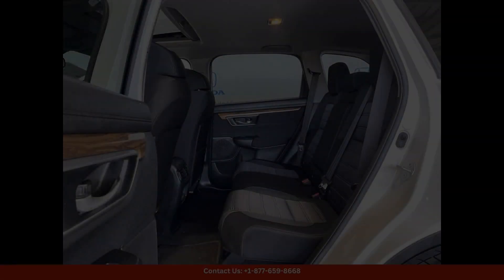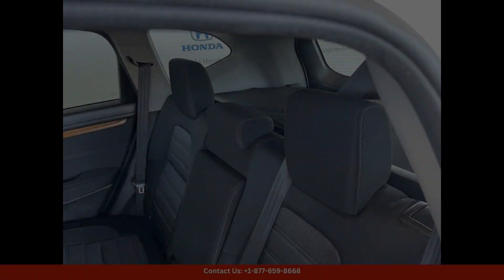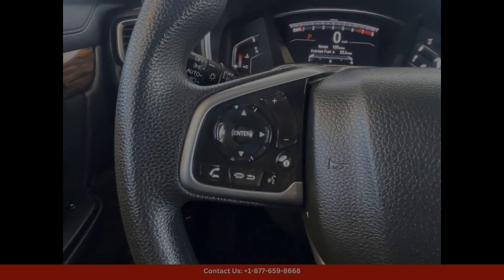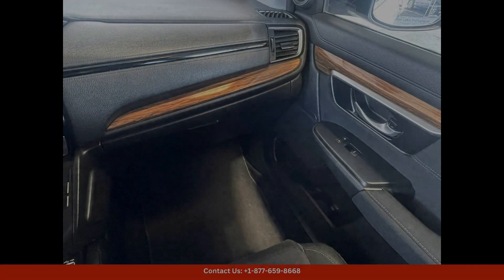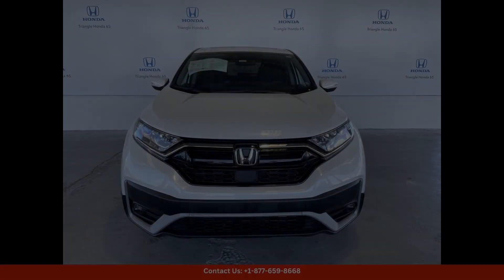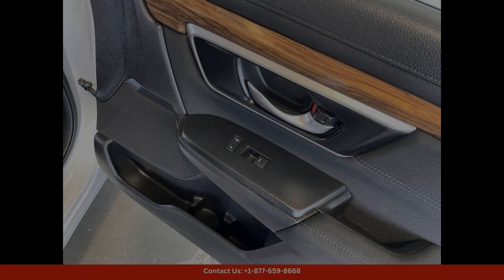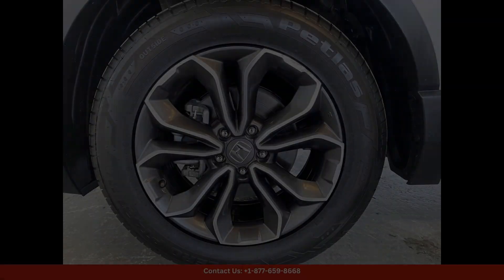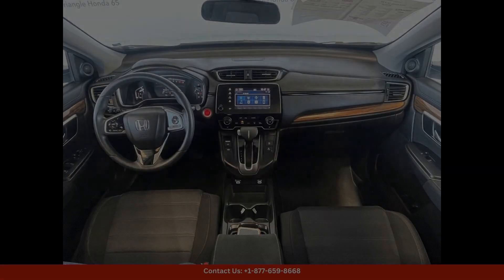2022 Honda CR-V Wagon 4 Dr. EX for Sale in San Juan, Puerto Rico | Bid here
2022 Honda CR-V Wagon 4 Dr. EX for Sale in San Juan, Puerto Rico | Bid here "Auction starting Bid Price of $30,890 - Reserve not met."

The 2022 Honda CR-V EX in Platinum White Pearl is a stunning and luxurious SUV that is sure to turn heads on the streets of San Juan, Puerto Rico. With its sleek and stylish exterior design, this car exudes sophistication and class.

Under the hood, you'll find a powerful and efficient 1.5L turbocharged engine that delivers impressive performance and fuel efficiency. The CR-V EX is equipped with all-wheel drive, making it well-suited for navigating the diverse terrain of Puerto Rico.

Step inside the spacious and comfortable cabin, and you'll find premium amenities such as leather-trimmed seats, a power moonroof, and a 7-inch touchscreen display with Apple CarPlay and Android Auto integration. The CR-V EX also features advanced safety technologies like Honda Sensing, which includes features such as adaptive cruise control, lane-keeping assist, and automatic emergency braking.

Whether you're commuting through the bustling streets of San Juan or embarking on a weekend adventure to the beautiful beaches of Puerto Rico, the 2022 Honda CR-V EX in Platinum White Pearl is the perfect companion for all your journeys. With its combination of style, performance, and advanced features, this SUV is sure to provide an exceptional driving experience.

Toyota
Sedan
SUV
Truck
Minivan
Coupe
Hatchback
Honda
Ford

2022 Honda Ridgeline Black Edition, 2011 Honda Civic Ex, 2016 Honda, 2016 Honda Civic Sedan, 2016 Honda Civic, Sedan